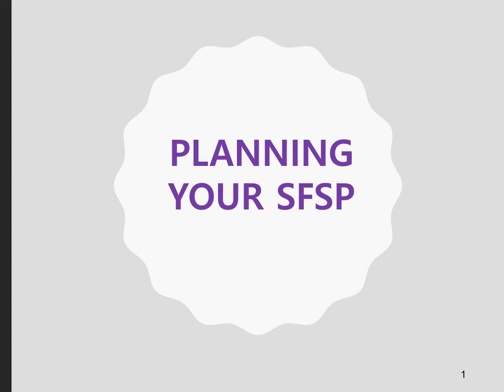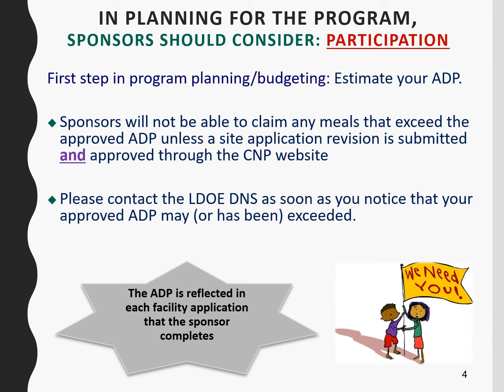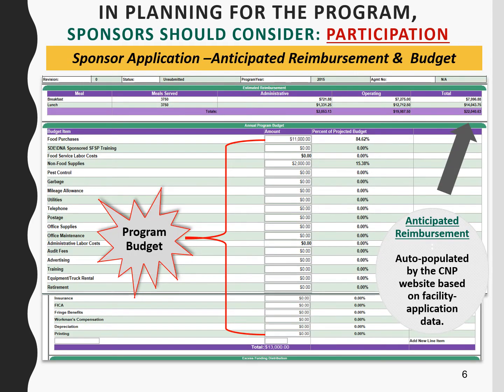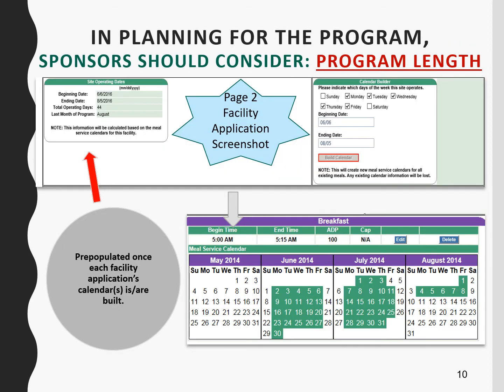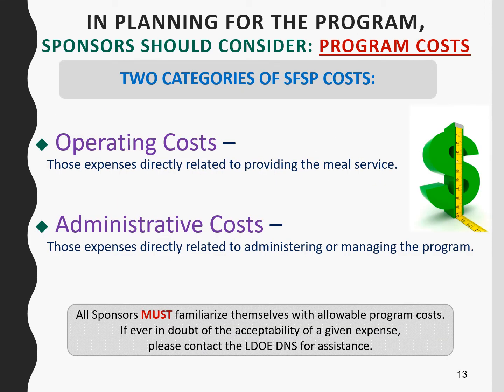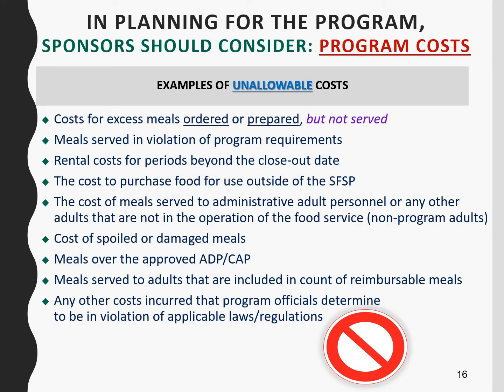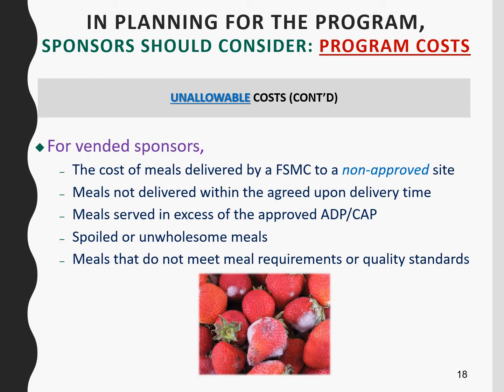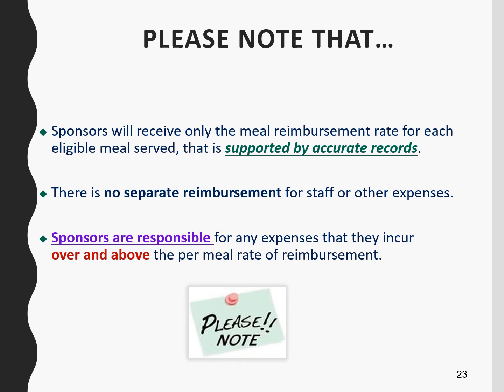Planning Your SFSP